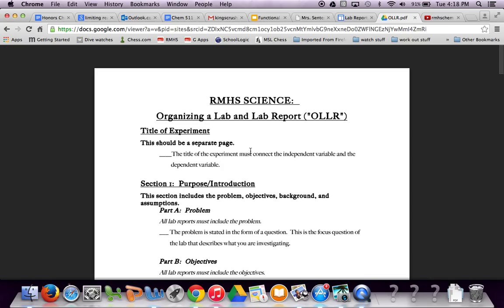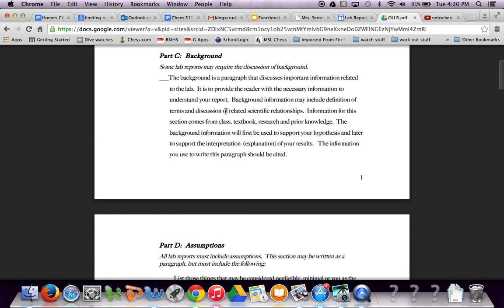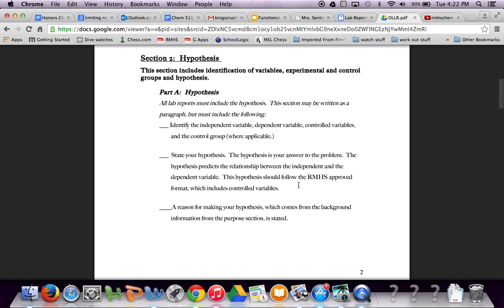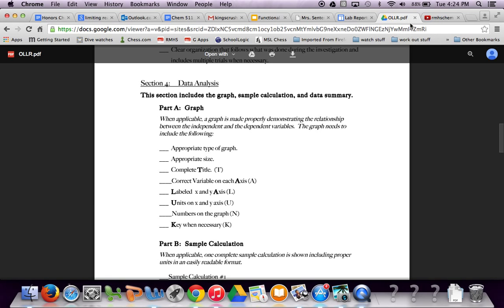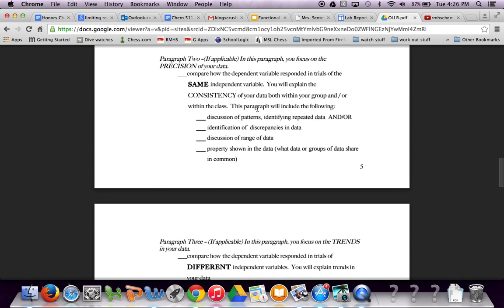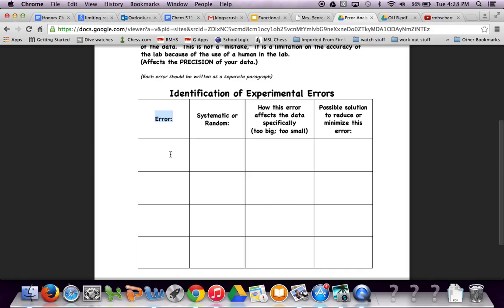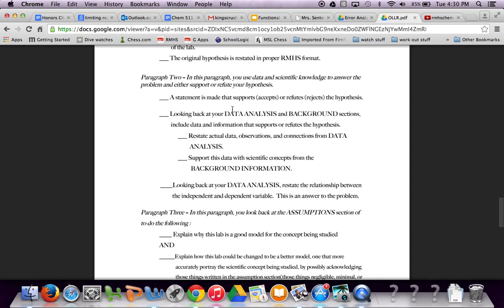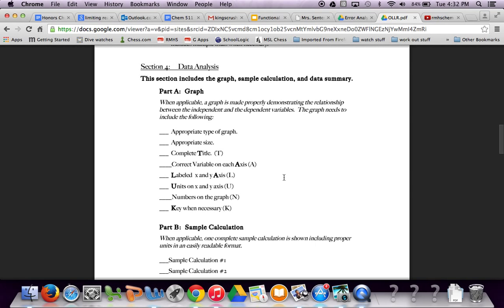Baking Soda Lab